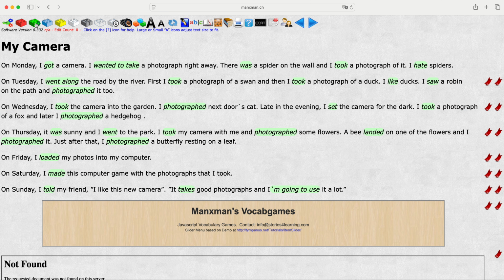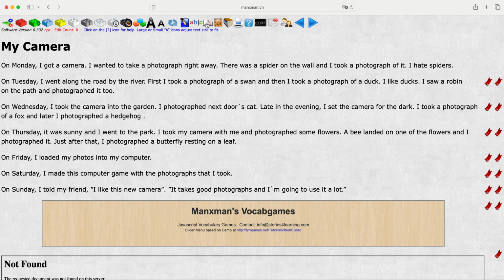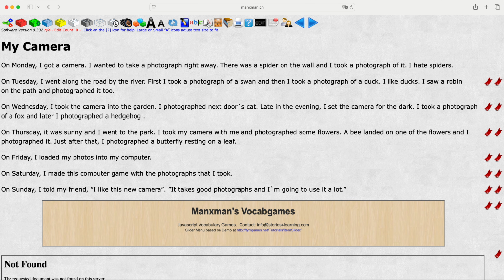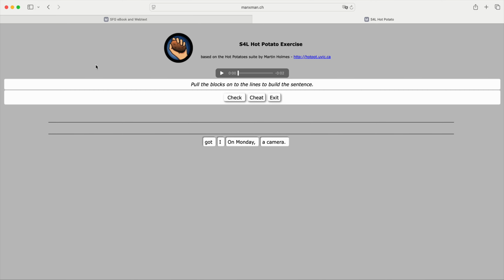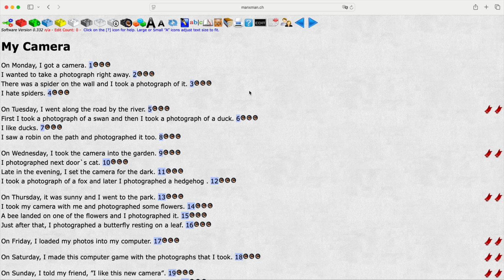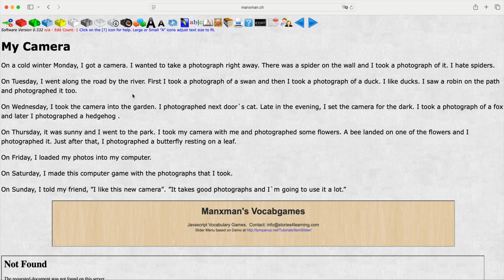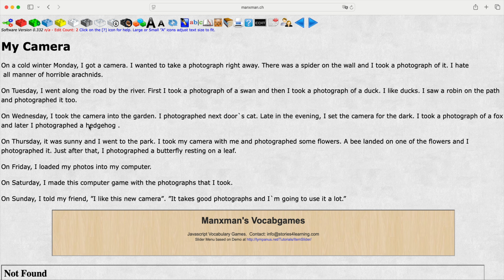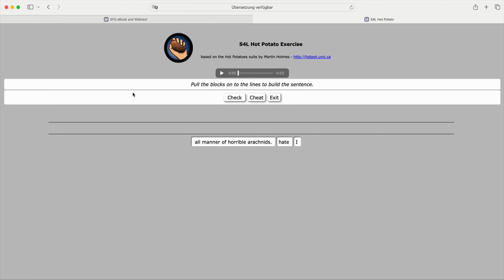Stories for Learning Taster Video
It's been some years since I updated this site and the teaching software for learning to read and write in first or other languages. Suggestions also welcome.